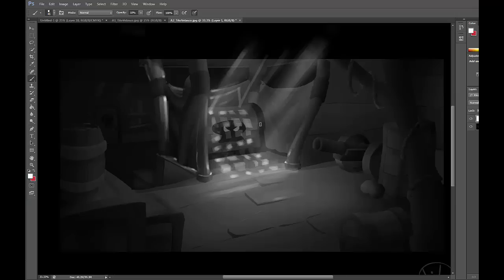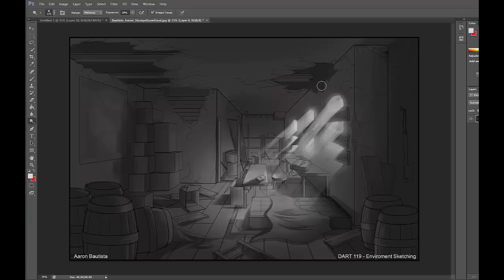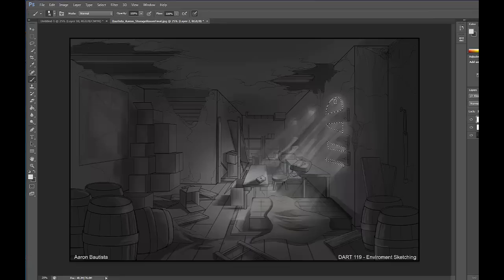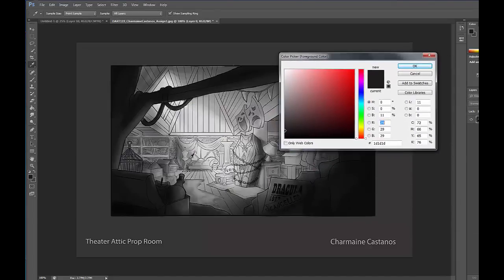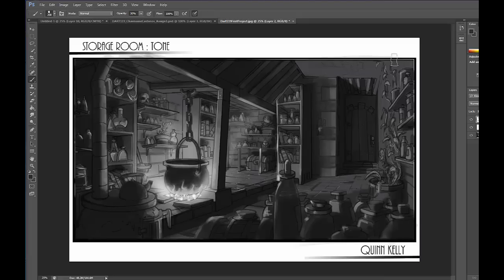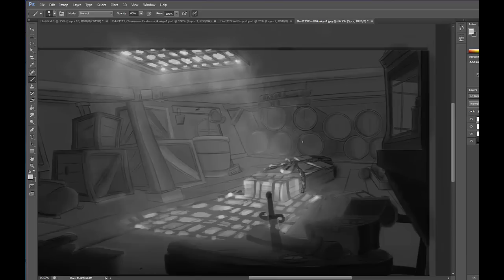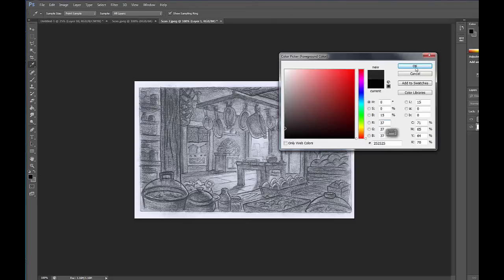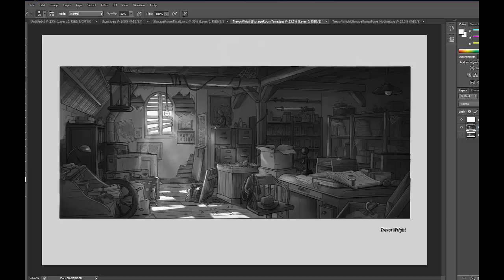Digital Painting- Tonal Studies, Paint Overs of Student Work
2.5 hours of tonal study paint overs on student work for the Environment Sketching Class focusing on Interior Sketching, DART 119 Interior Sketching at Fullerton College with Instructor Philip Dimitriadis.